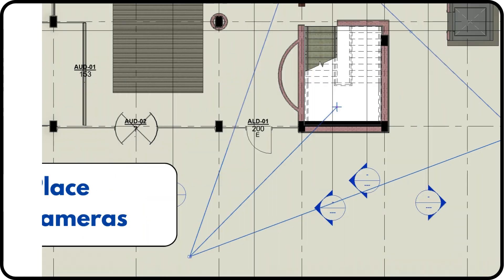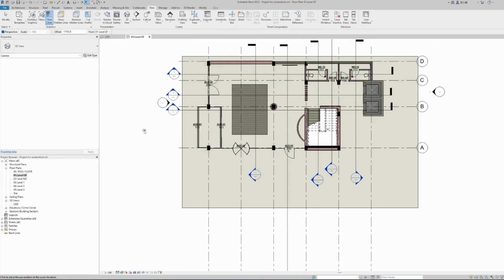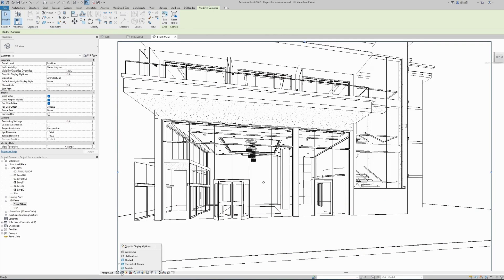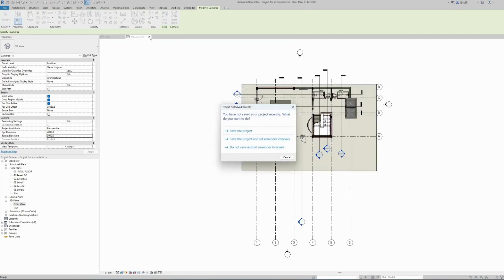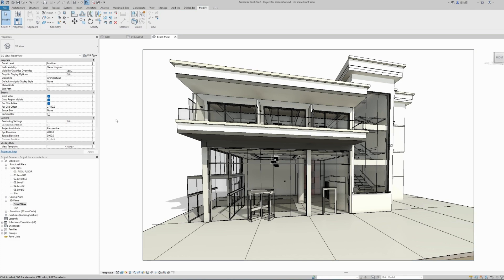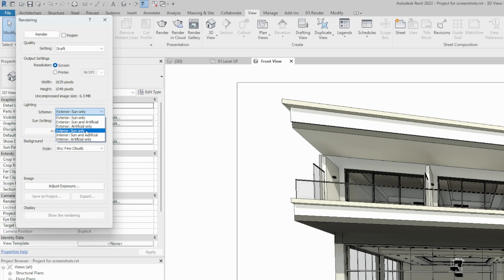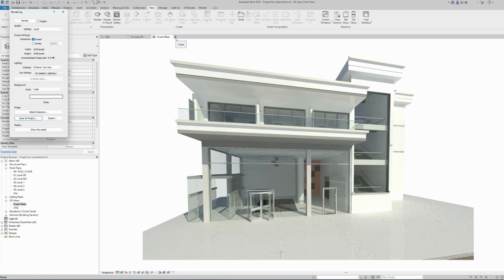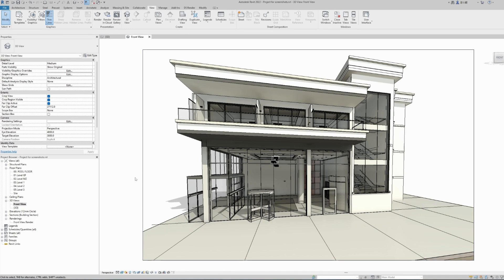REVIT: Create 3D Perspective Renders Tutorial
In this video you will learn how to create 3D perspective views and renders by placing cameras onto your Revit model, adjust camera options elevations and angles, render your images and export as jpeg files.
Easy way to create fully rendered model images of your revit buildings using Revit's render engine which is included with the program with no extra plugins and addons needed.

[00:00] - Introduction
[00:30] - Place camera view
[02:23] - Renaming 3D Views
[03:10] - Adjusting 3D Perspective View
[04:00] - Changing Camera Options
[05:22] - Camera Adjustments
[07:19] - Create 3D Render Image
[10:33] - Saving renders & Export jpg files